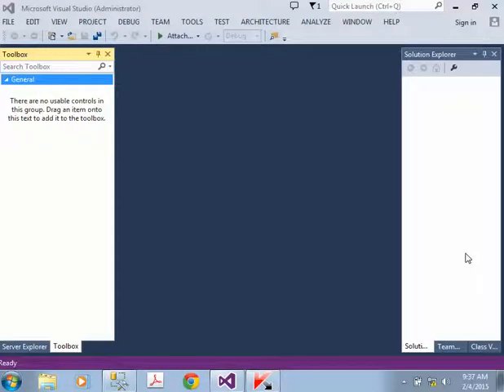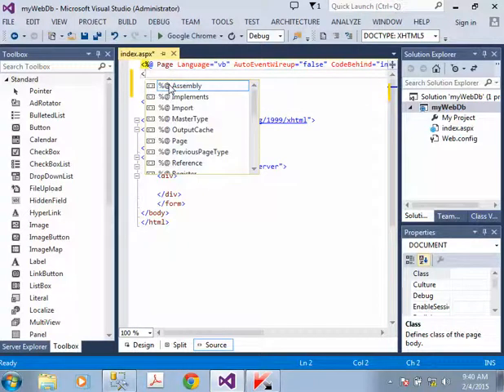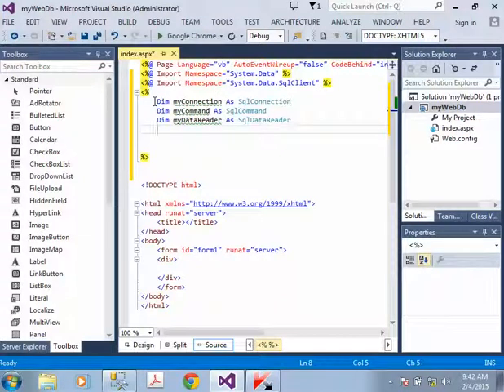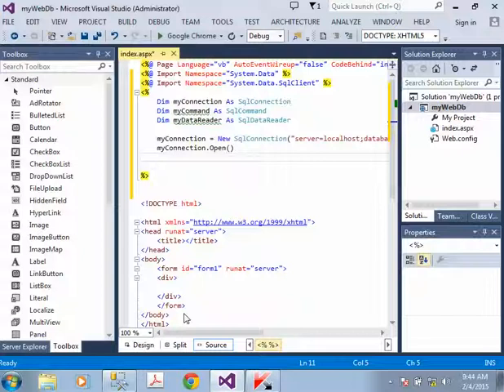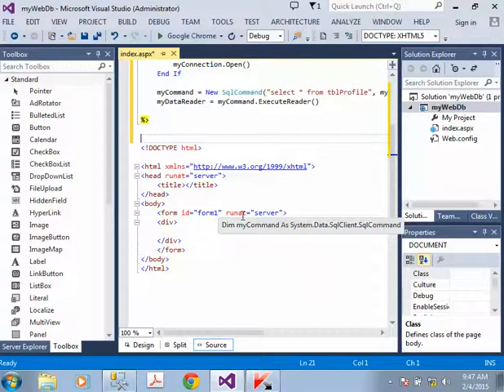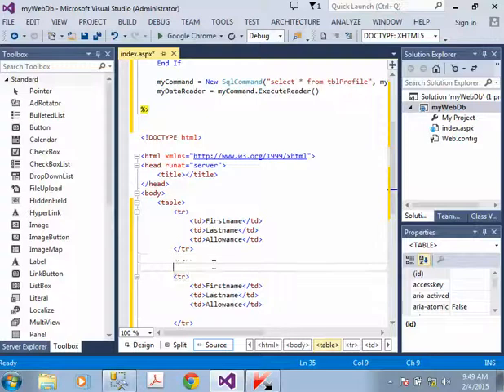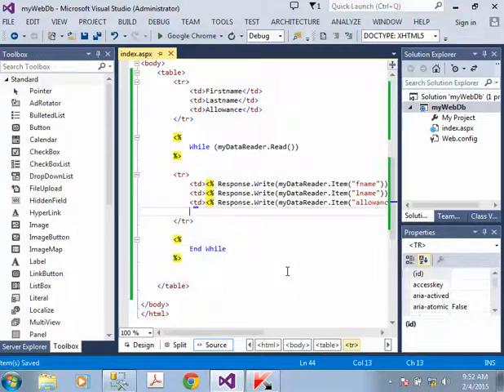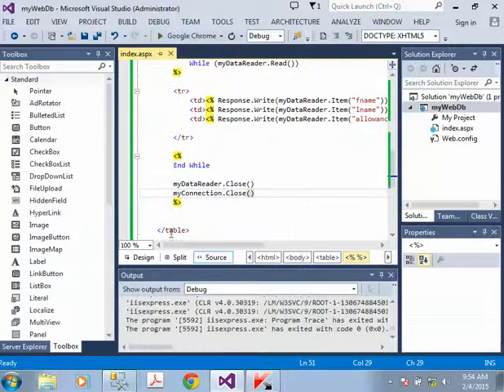Demo 9: Displaying Data From Database